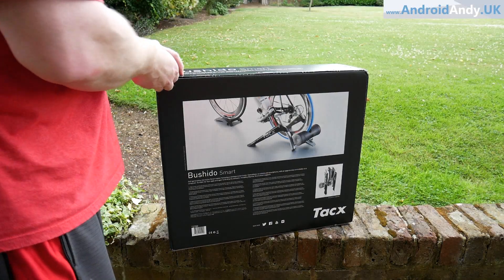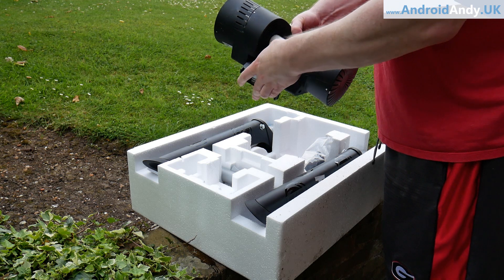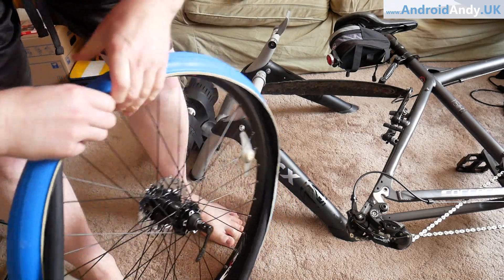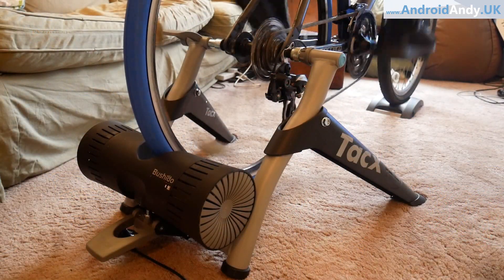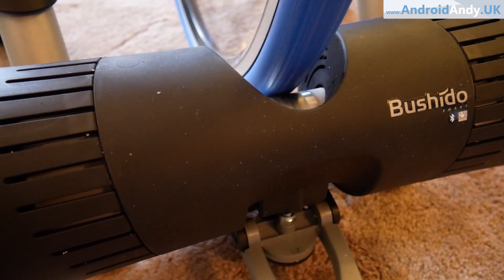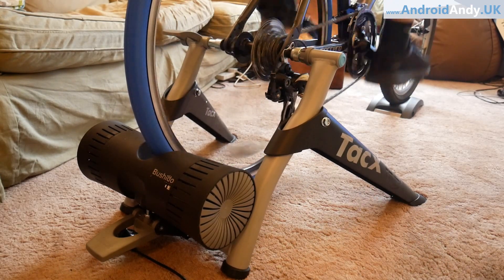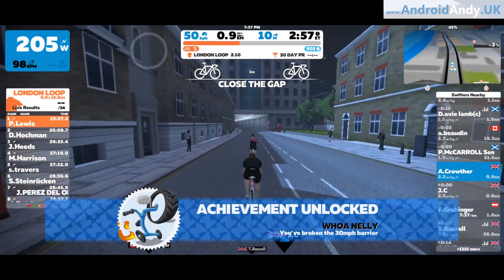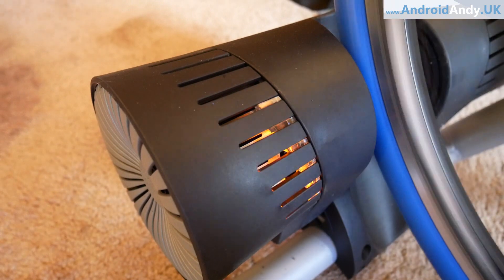Tacx Bushido Smart Trainer - An Amatuer Cyclist Review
I've only been cycling a few months, but I'm already thinking about what I'll do as the weather gets worse and the nights draw in. A smart trainer seemed the obvious choice.

I have a few constraints though, like a small flat with no room for a bike and no power up at my garage.  The self powered Tacx Bushido appeared to be the perfect option for me...